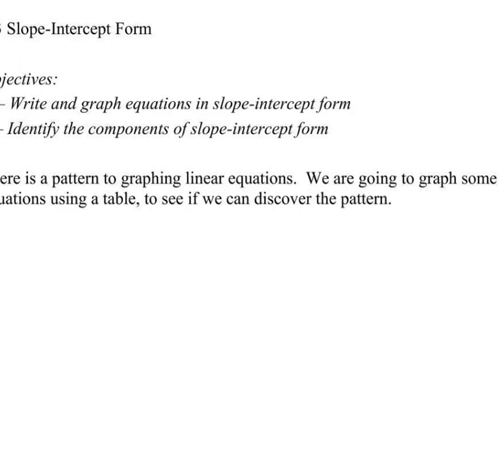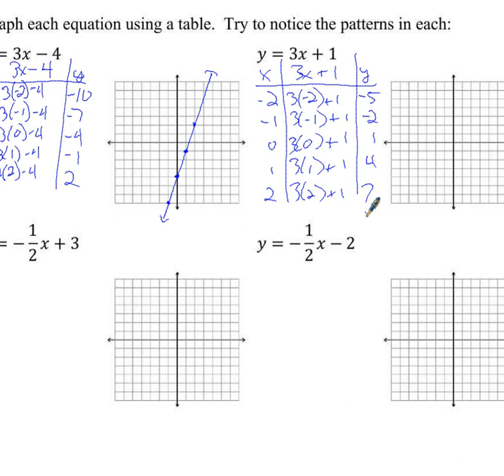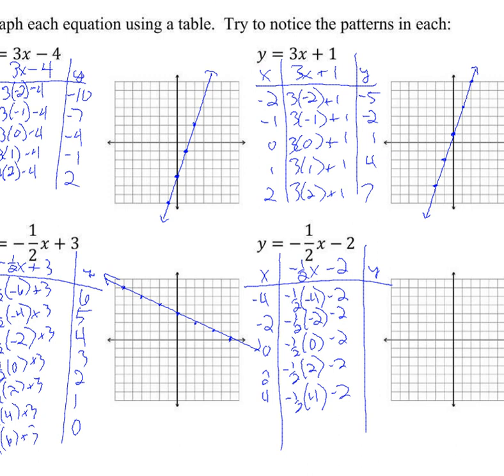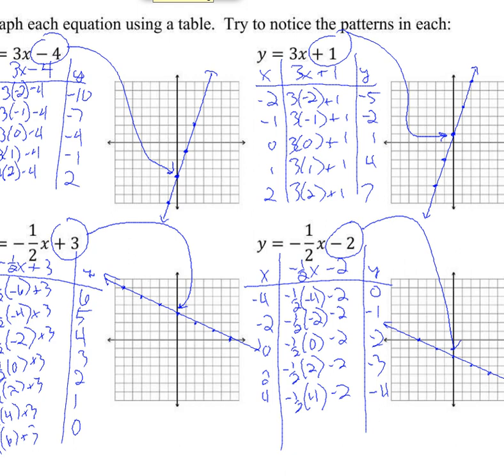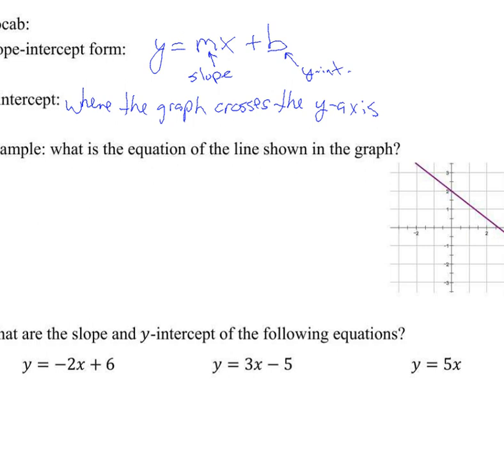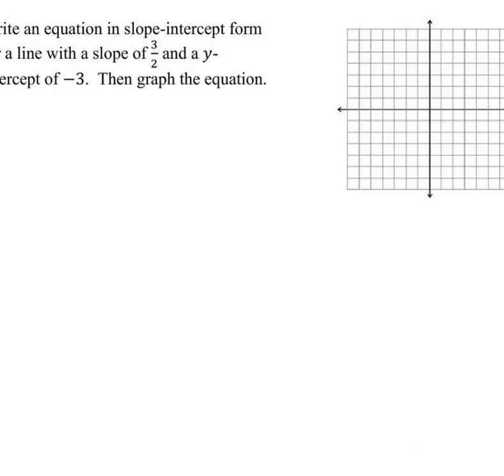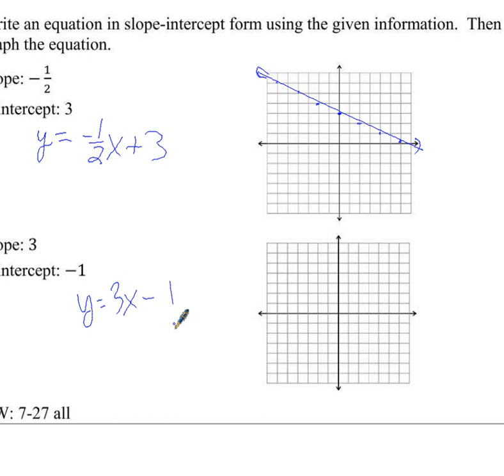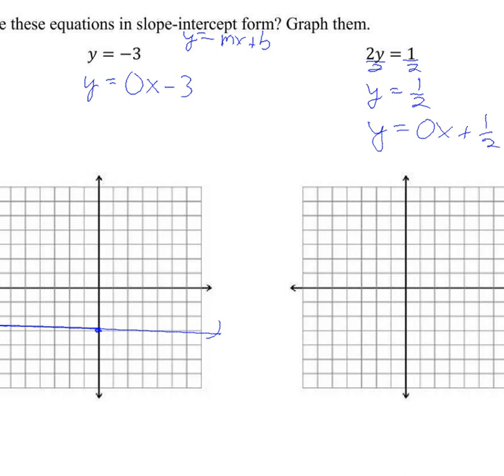A1 5 3 Slope Intercept Form